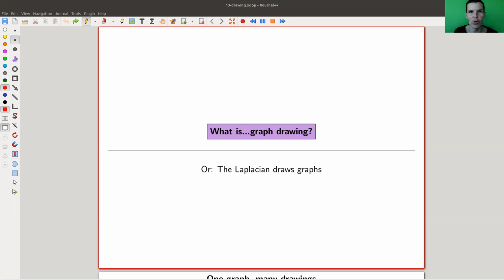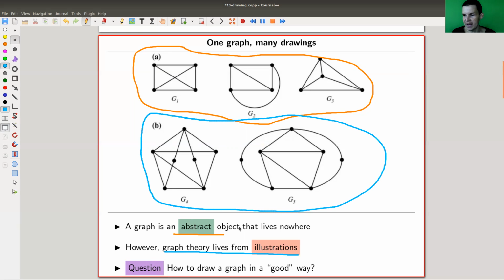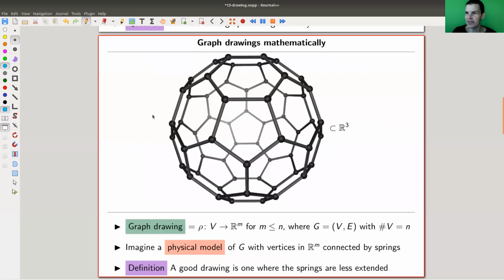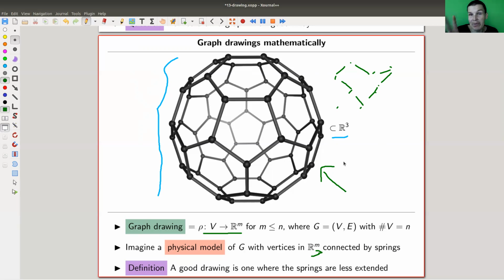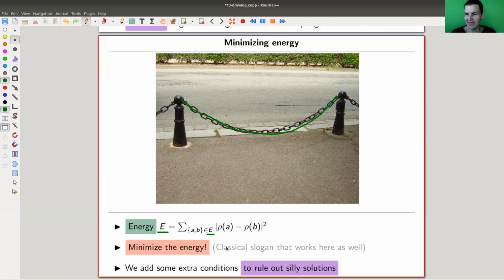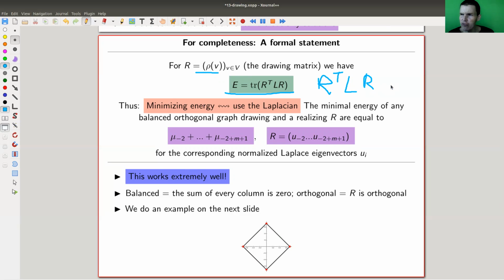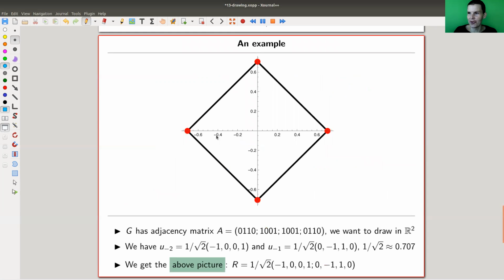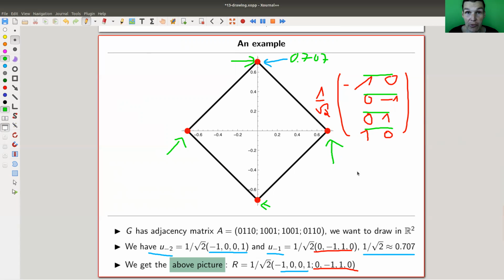What is...graph drawing?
Goal.

This time.
What is...graph drawing? Or: The Laplacian draws graphs.

Slides.

Thumbnail.

Graph theory.

Pictures used.

Mathematica.

SageMath.